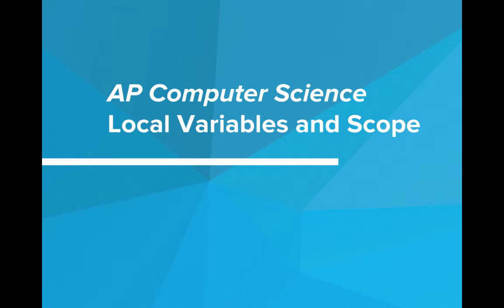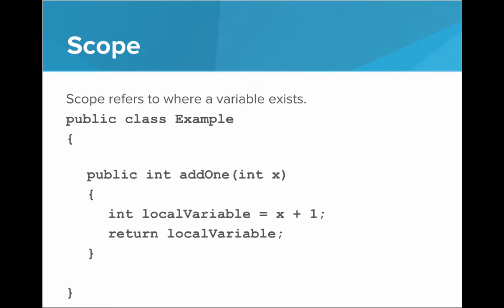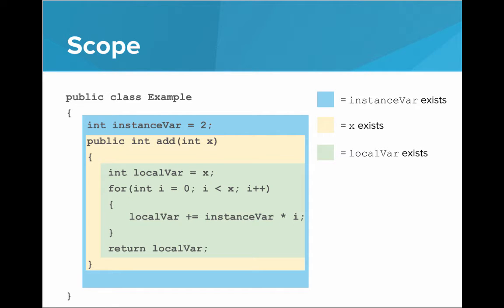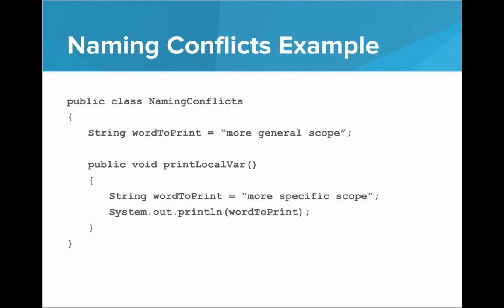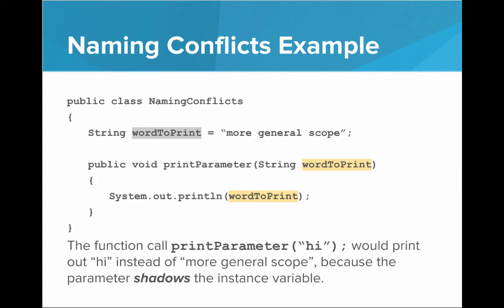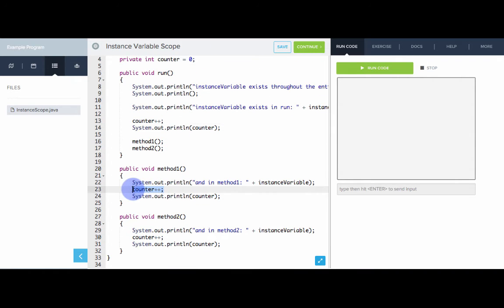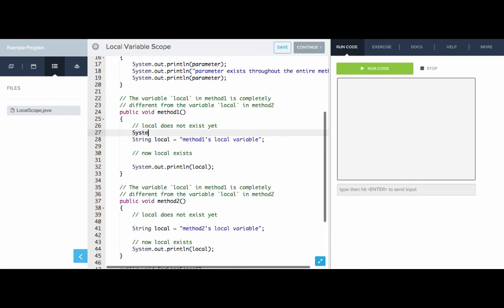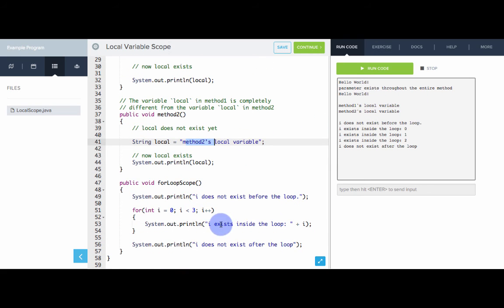Local Variables and Scope